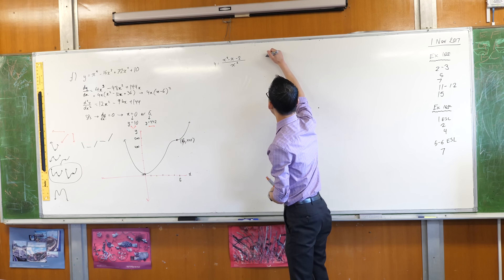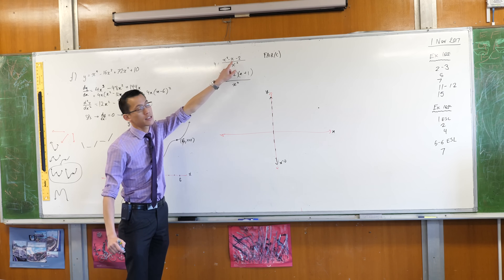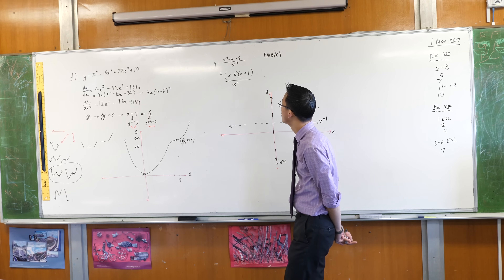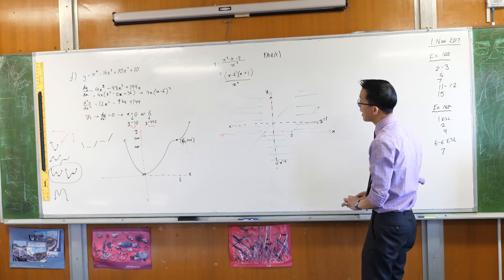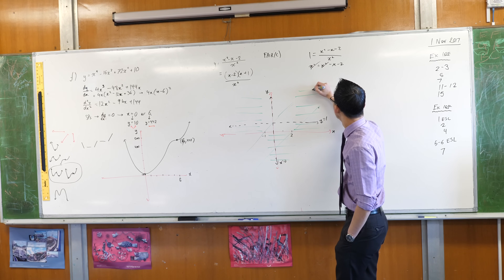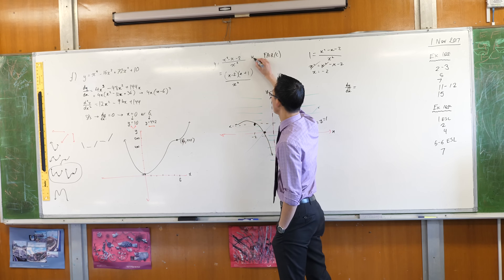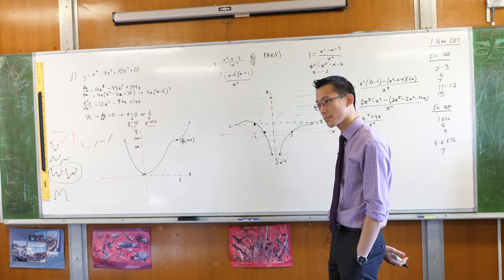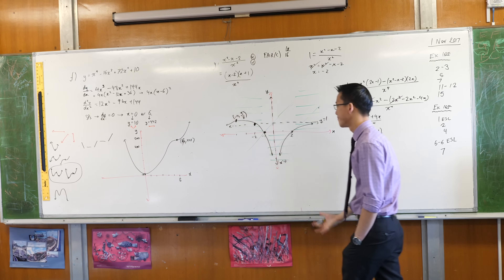Graphing with Calculus (2 of 2: Rational function that crosses asymptote)